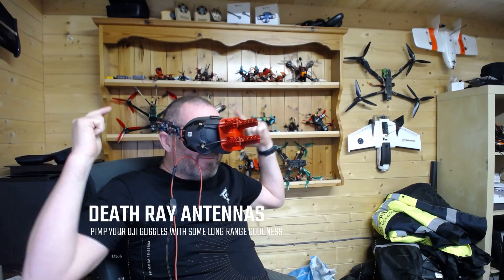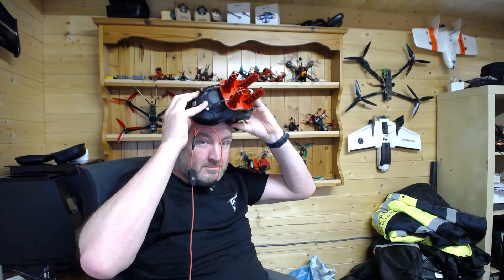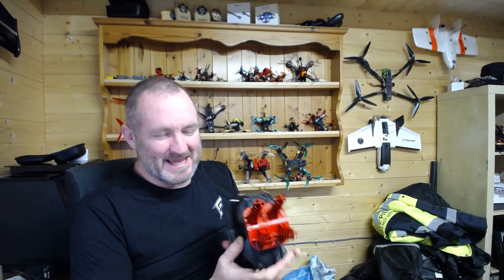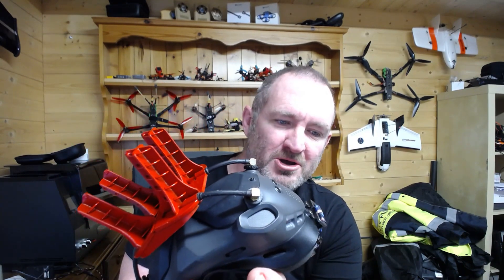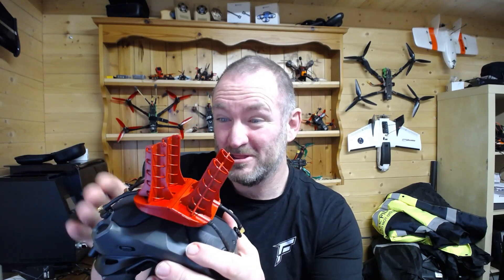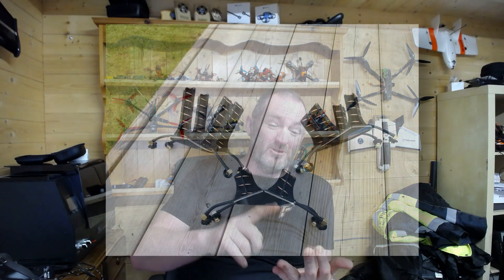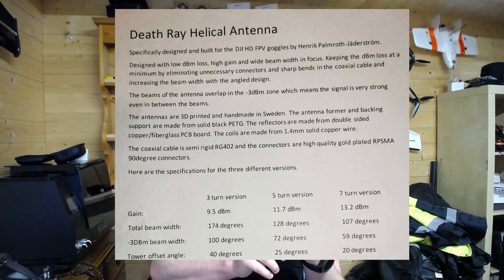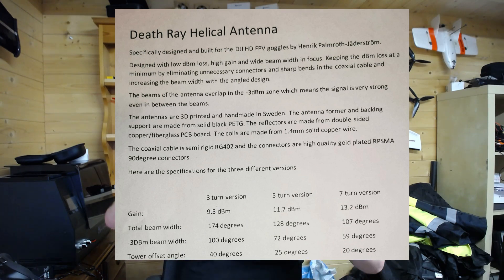LONG RANGE DJI ANTENNAS? DEATHRAYS ARE PRETTY DECENT!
I have had a chance to play with my 5 turn death ray antennas for my dji goggles.

Pretty decent all round.

Happy flying...